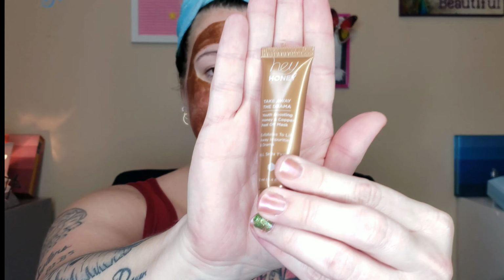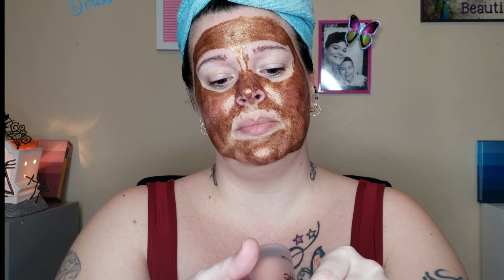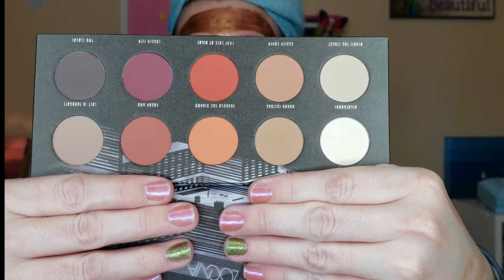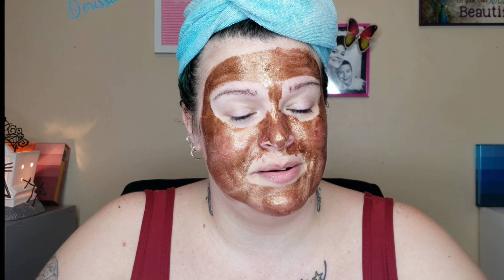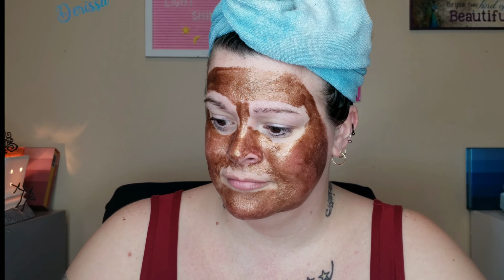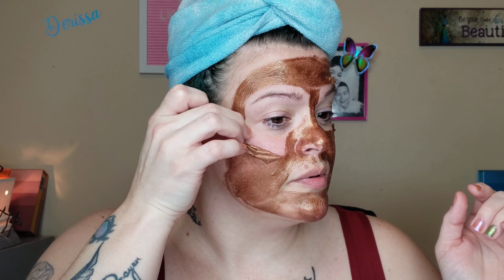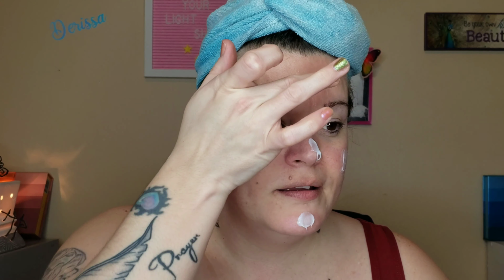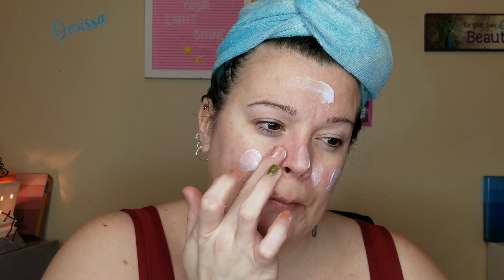BOXYCHARM UNBOXING & QUARANTINE SELF CARE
▪️ENJOY IN 4K▪️
Hey BEAUTIES!
Today's video is a lil quarantine self care while I unbox my April 2020  BOXYCHARM box. This is a $25 monthly subscription box where you'll receive 5 full size beauty items.
Will I like love or loathe it?
Grab a drink and see!

🌟Kindness is FREE and tomorrow is not a GUARANTEE 🌟

*ALL views and opinions are ALWAYS my own and ANY sponsorships/commission links will always be disclosed*

       💫Brand codes/links💫
     🔹️REBEL ROUGELABS🔹️

🔹️When you use my code, it helps me to earn product/commission🔹️

      📫HAPPY MAIL/PR📫
                28348

Any amount is truly appreciated and helps so much.

I'm Riri, a quirky weird southern girl with a potty mouth and heart of gold.
I love ALL things beauty and believe the glass is always half full.
FAMILY IS EVERYTHING TO ME!
I battle depression, anxiety and chronic pain and am here to be a voice for those who may also suffer.

I'm aiming to change society's ideals of what "beauty" is...
I think we are ALL beautiful
no matter shape, size, gender, color or age.
*Be YOUR own best beautiful*